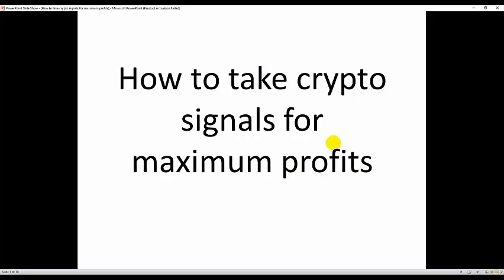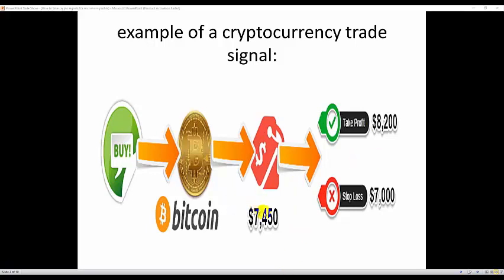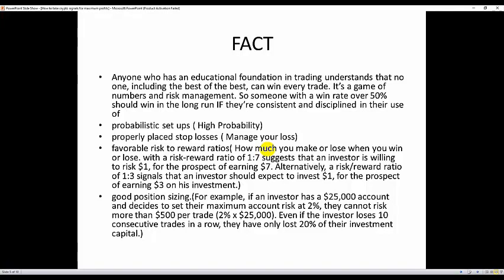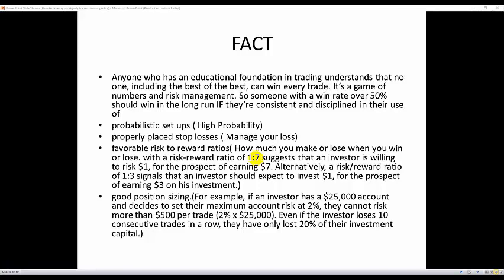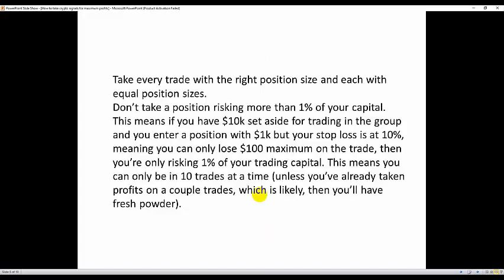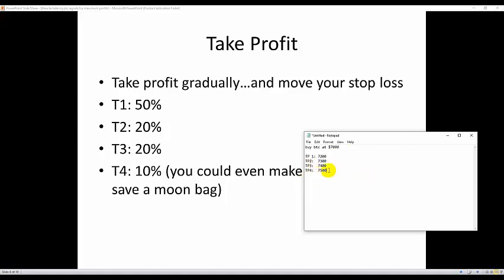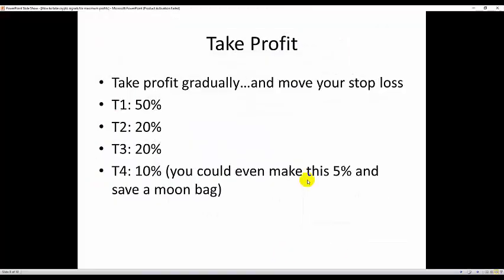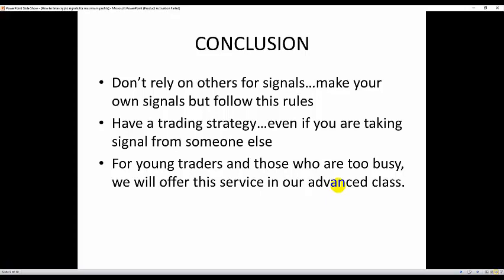7 0 How to take crypto signals for maximum profits